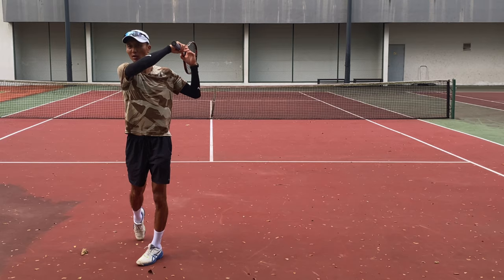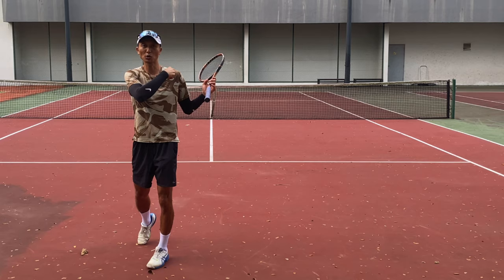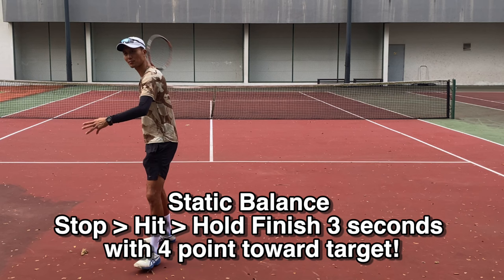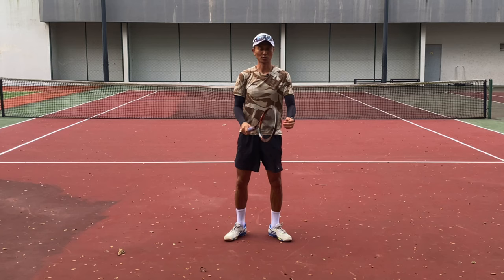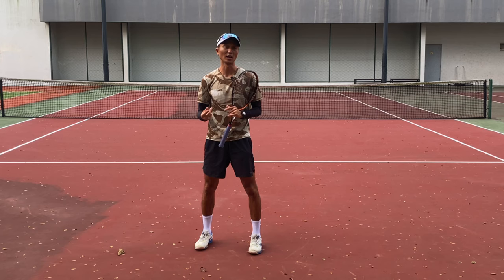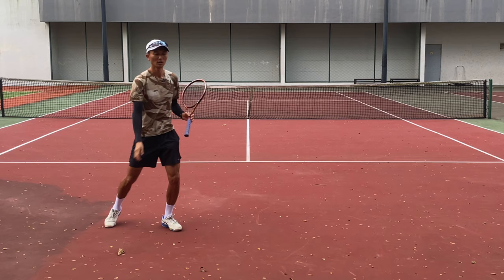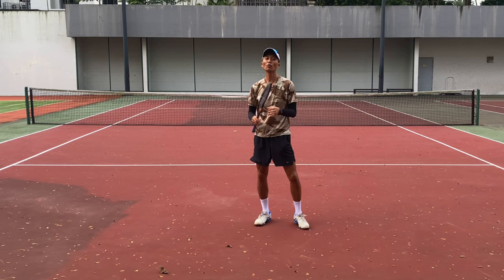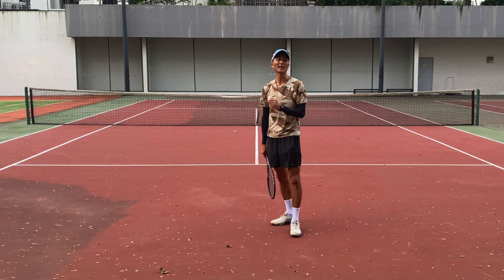Proven Theory to Solve and Improve Your Problems With Balance of BIOMEC (Feat : Thiem & Coach Dean)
This video teaches you How To improve and solve your problems immediately with Balance of BIOMEC

BIOMEC is essential skills in ITF LEVEL 2 Coach License Course!

They are…
1. Balance
2. Inertia
3. Opposite Force
4. Momentum
5. Elastic Energy
6. Coordination Chain